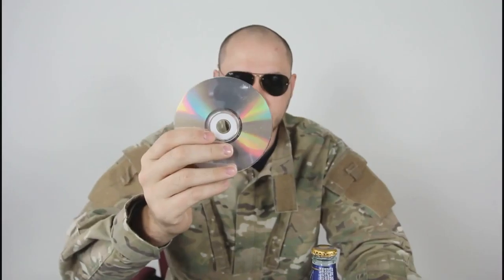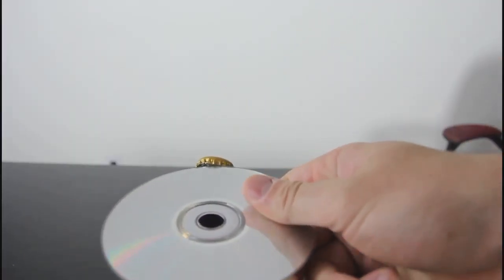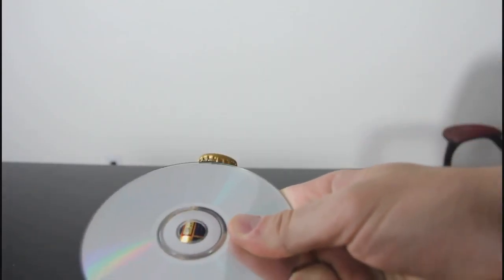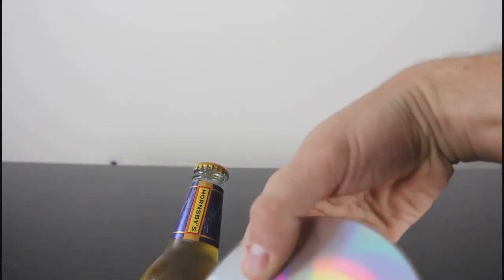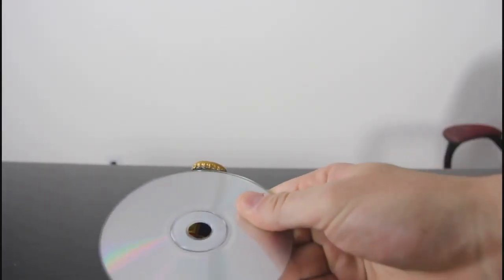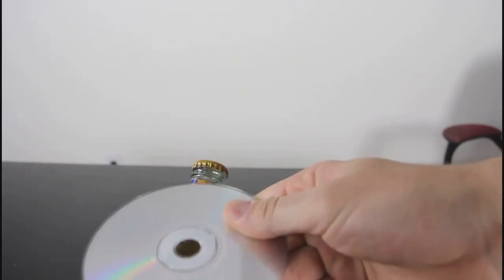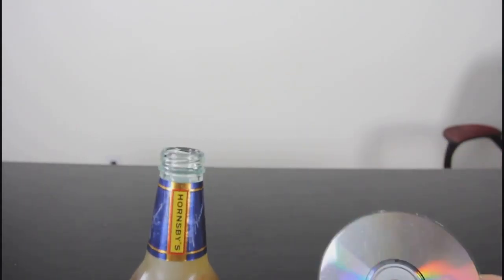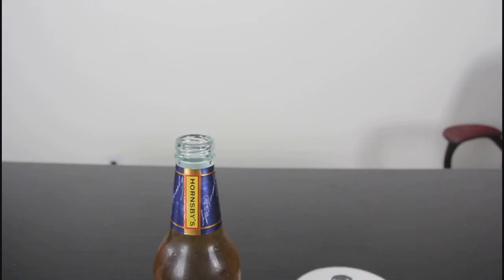How to Open a Beer Bottle with a CD